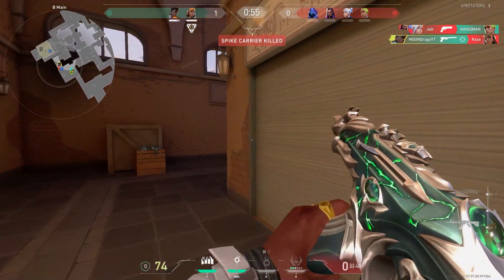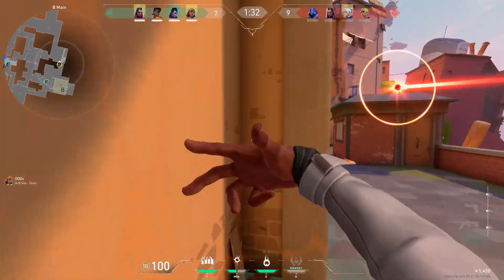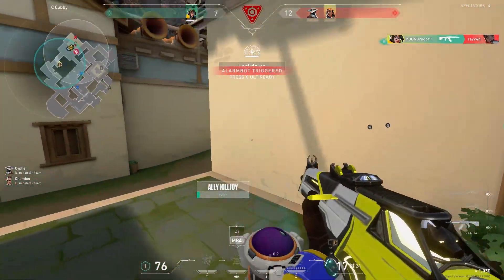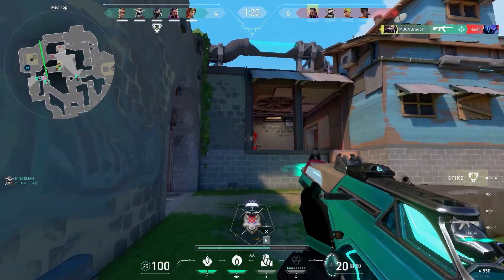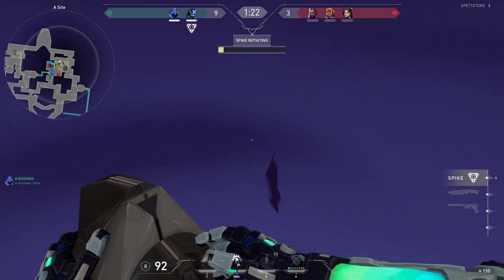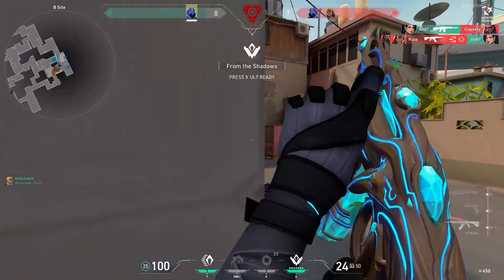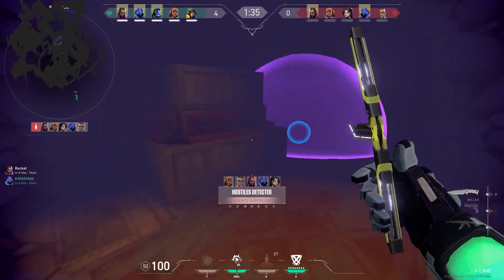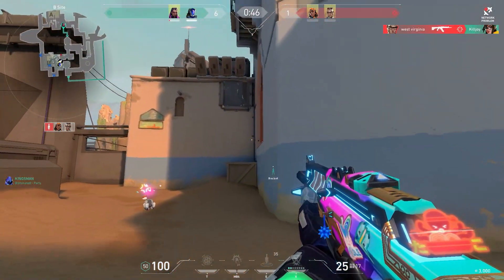POV : Iron To Radiant / valorant gameplay / valorant highlights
Phoenix is an offensive VALORANT agent, who specializes in hunting down enemies, while crippling their ability to fire back. The Blaze ability creates walls that blocks vision and deals damage, allowing Phoenix to sneak past defended open areas, while Curveball blinds enemies, even if they're hinding behind corners. In combination, Hot Hands and the Run it Back ultimate make Phoenix a very durable duelist and players who like to play aggressively will really enjoy this agent's gameplay